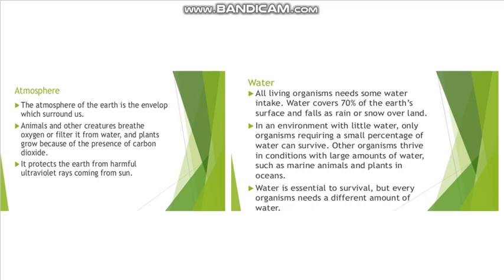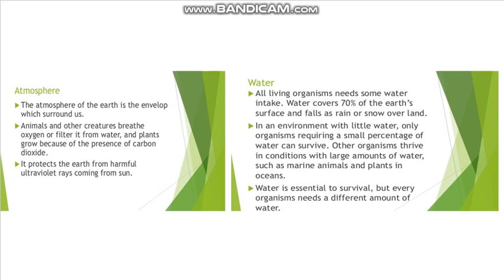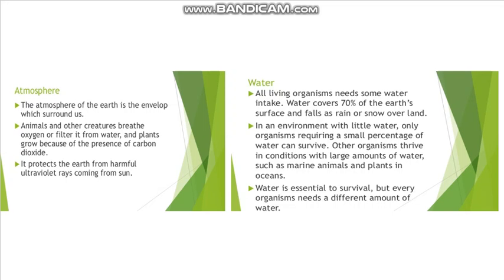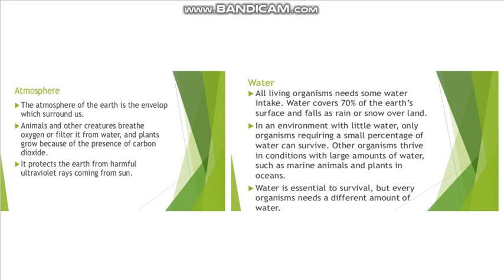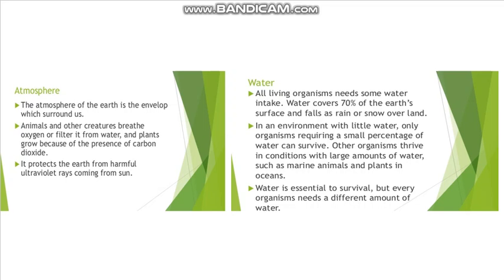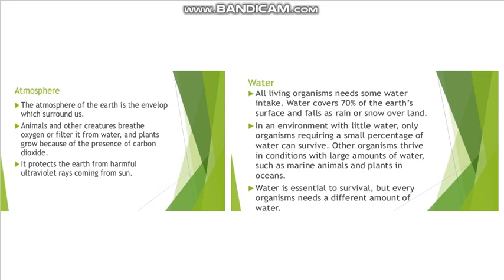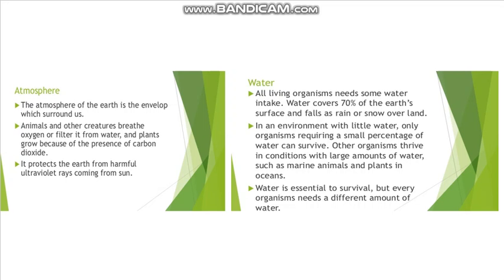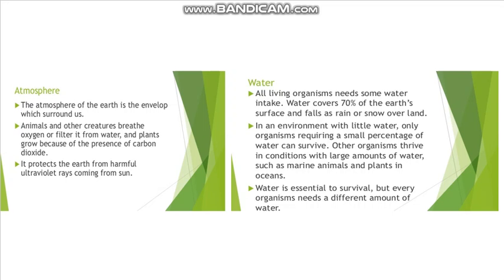Living Things and their Environment2/3